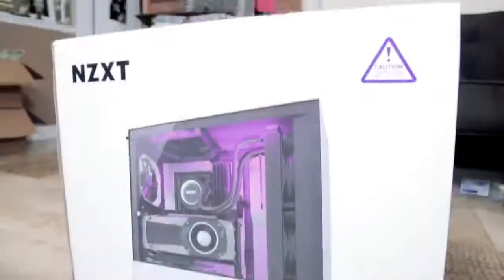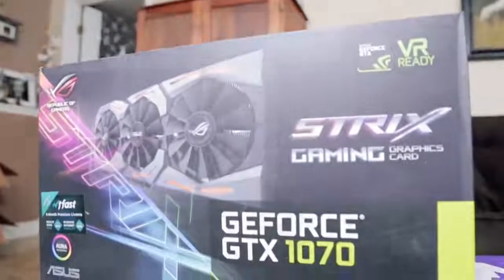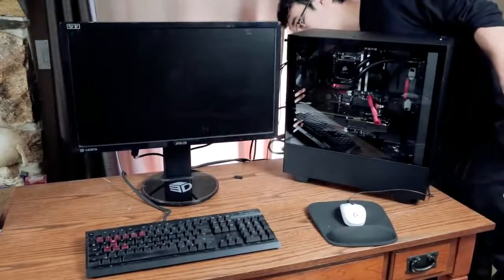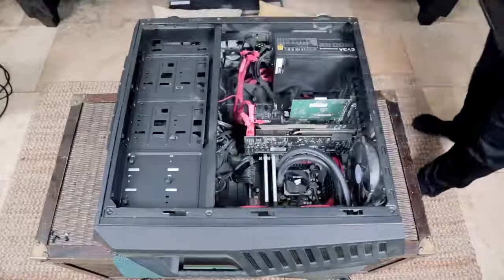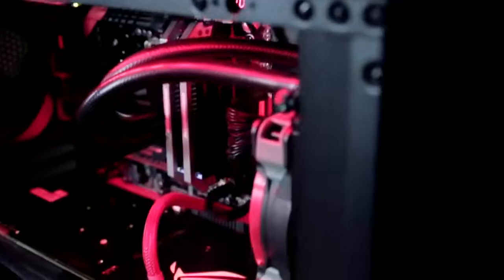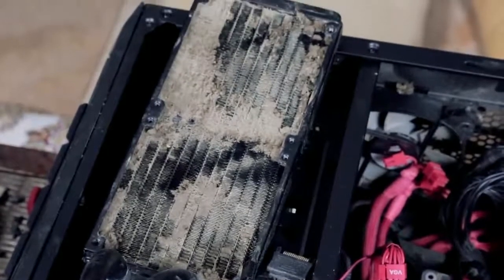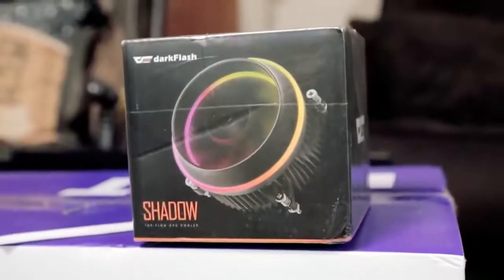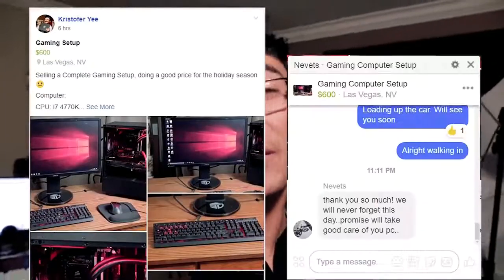Dad Sells Me his Son's Gaming PC Part 2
So if you can't tell by the intro, this is a follow up to the last video. I have a million feelings about this video and with my life in general considering what's been going on, but at the very least, trying to put a little more good out in the world made me feel a bit better.

Anyways as always, I hope you enjoy the story as well as the computer.